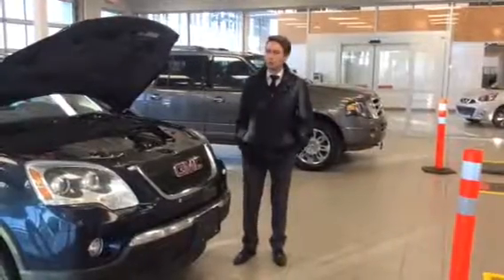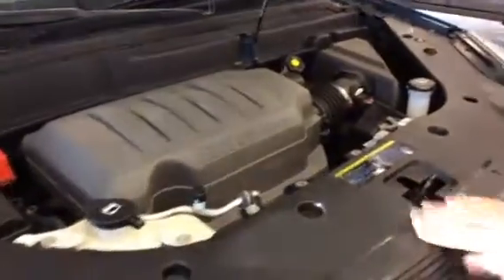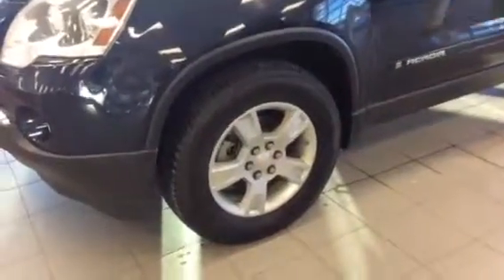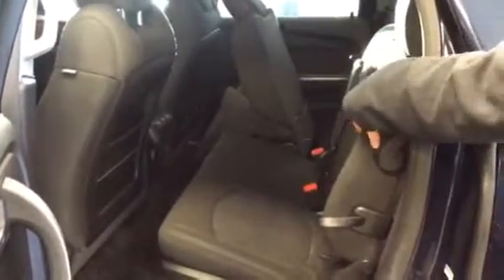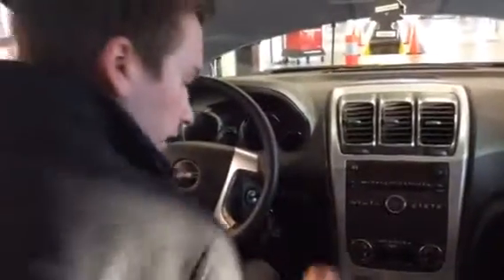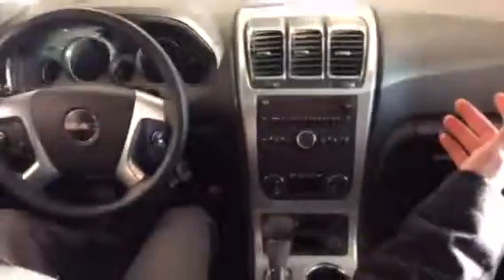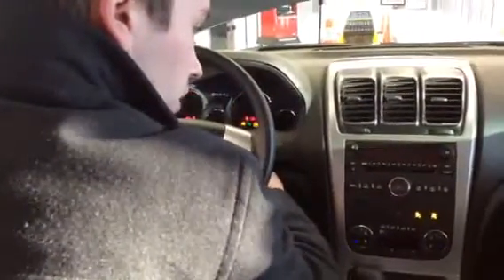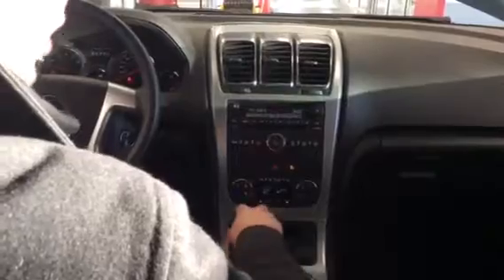Ivo, check out this 2008 Acadia!